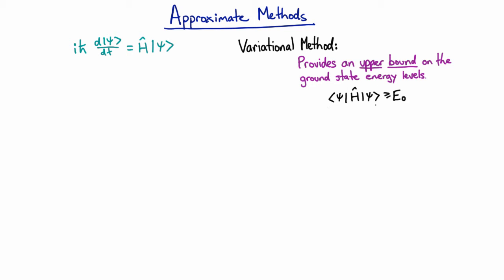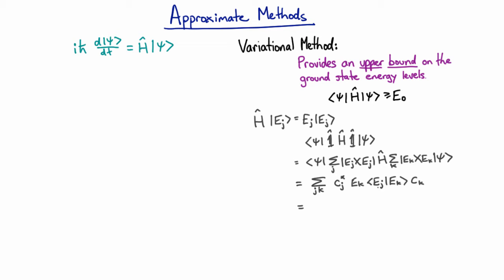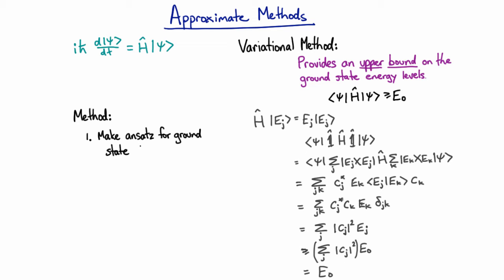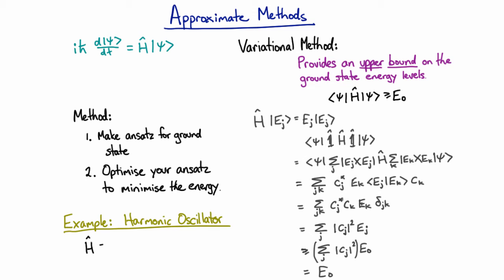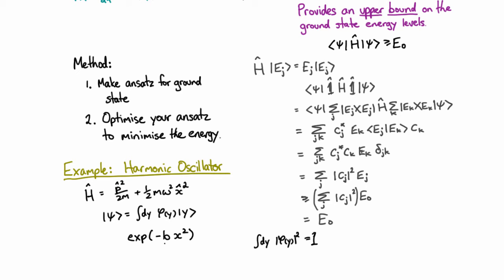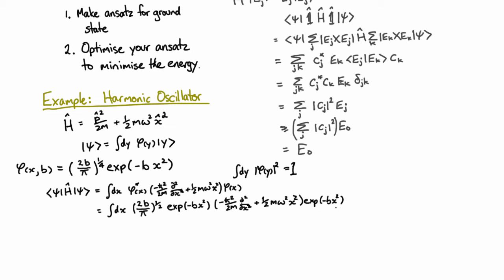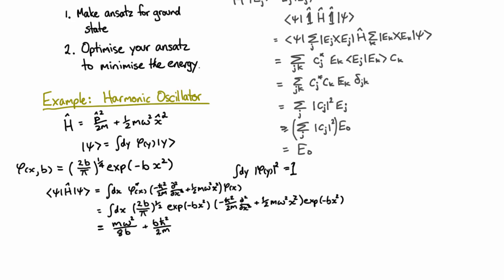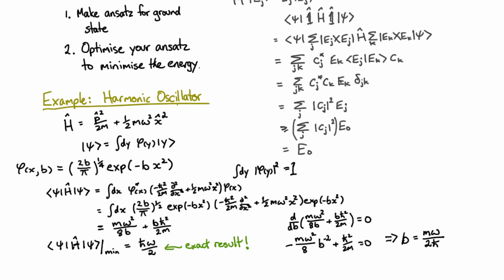Phys3001 Lecture 19.2